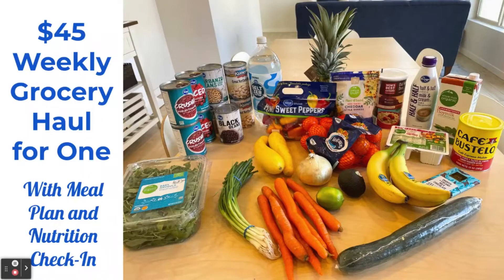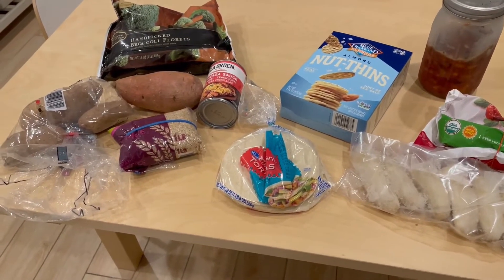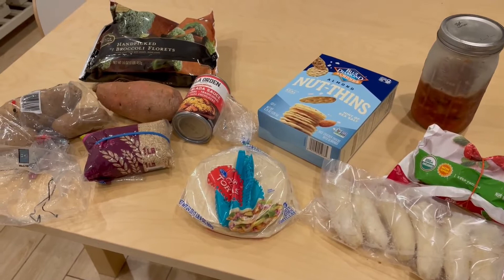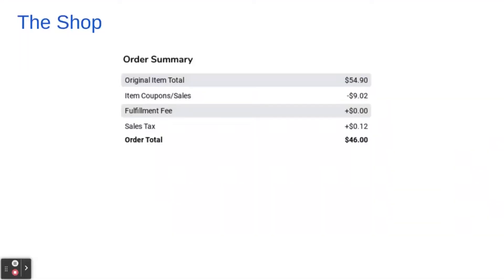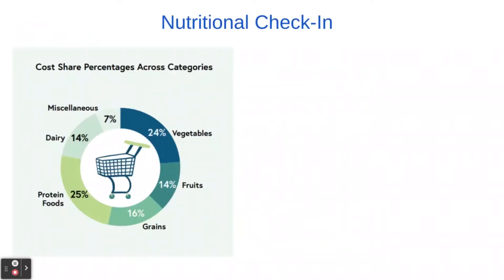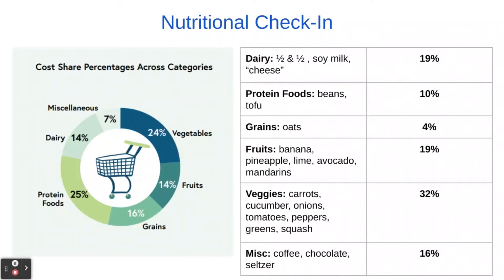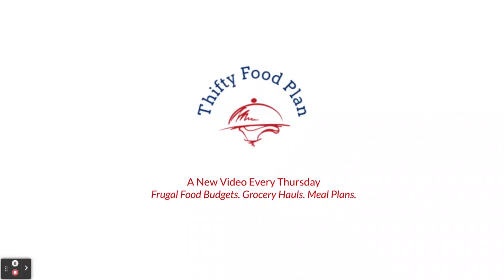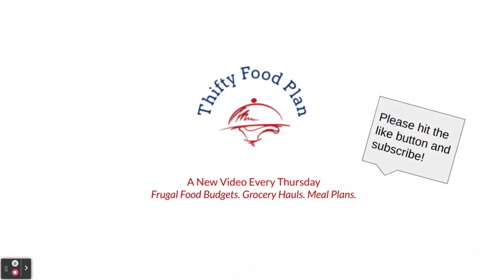$45 Weekly Grocery Haul & Meal Plan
What is my food budget for one person, using the USDA Thrifty Food Plan (which is also the SNAP Benefits plan)? Can I eat well all week, for breakfast, lunch, dinner – plus snacks?